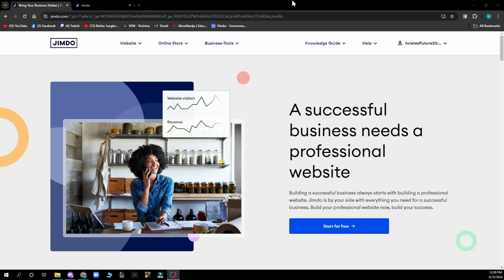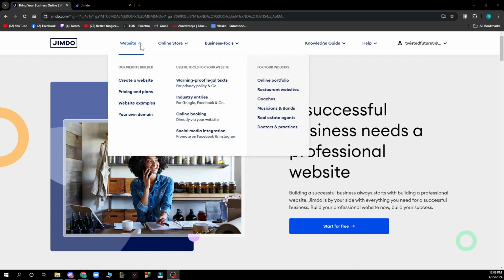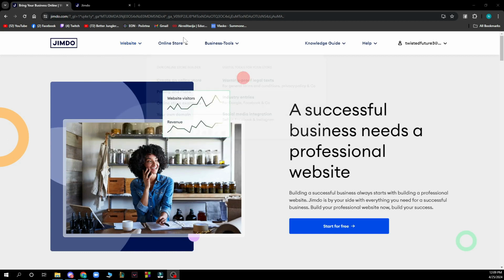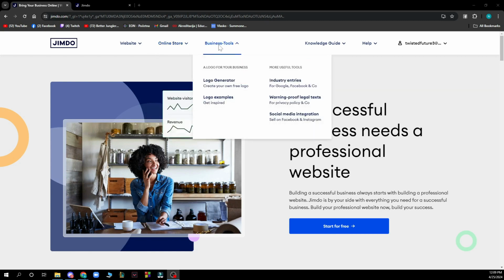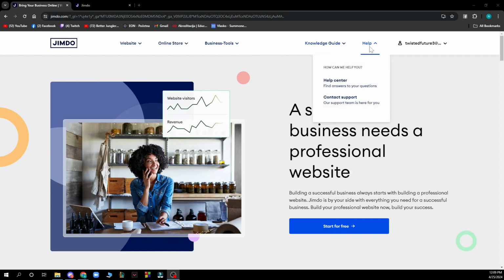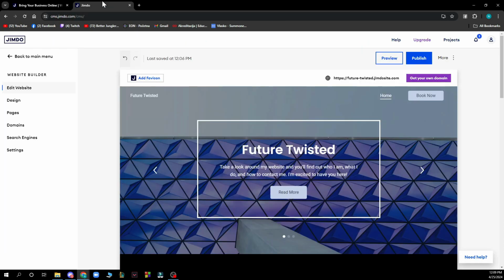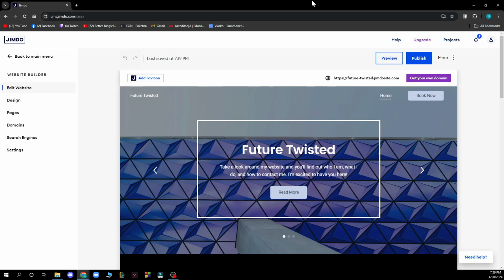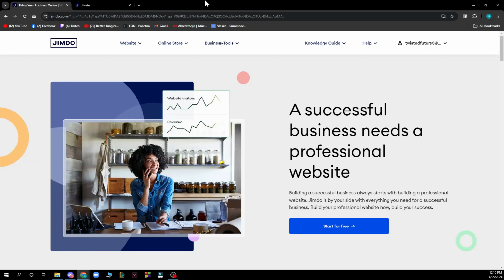How To Connect Twitter X To Jimdo Website (Easiest Way)​​​​​​​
In this video I will show you How To Connect Twitter X To Jimdo  Website. It would be good if you watch the video until the end so that you don't miss important steps.